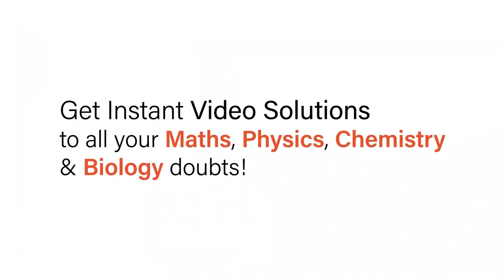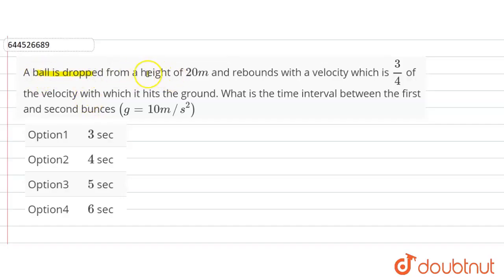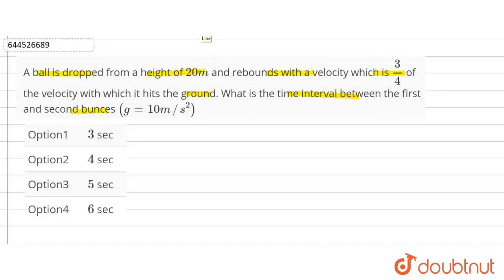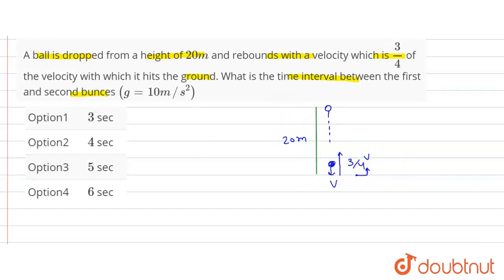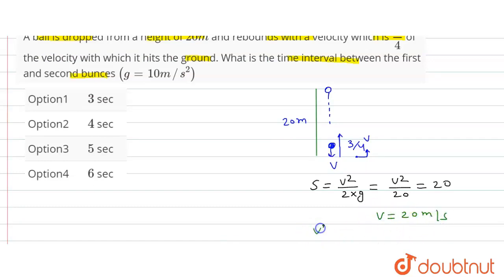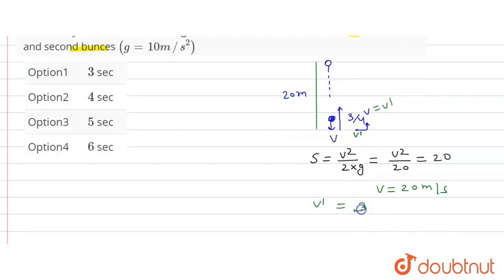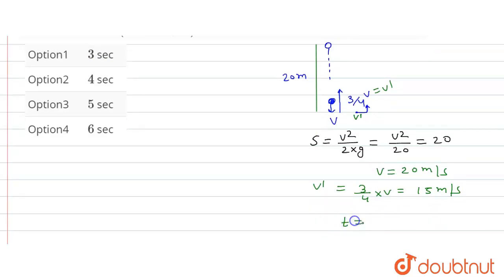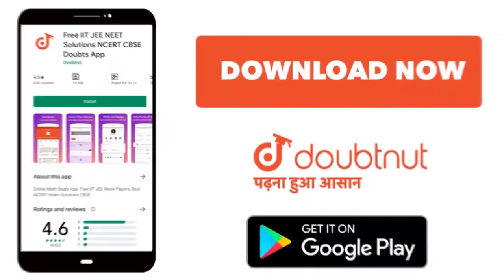A ball is dropped from a height of 20 m and rebounds with a velocity which is 3/4 of the velocit...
A ball is dropped from a height of 20 m and rebounds with a velocity which is 3/4 of the velocity with which it hits the ground. What is the time interval between the first and second bunces (g=10m//s^(2))
Class: 12
Subject: PHYSICS
Chapter: DAILY PRACTICE PROBLEM
Board:IIT JEE

👉 Have Any Query? Ask Us.